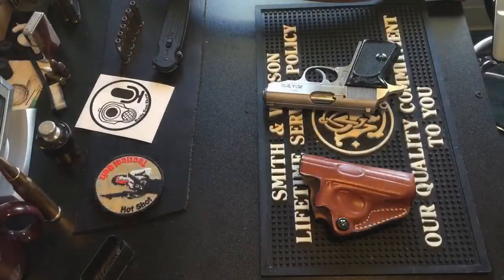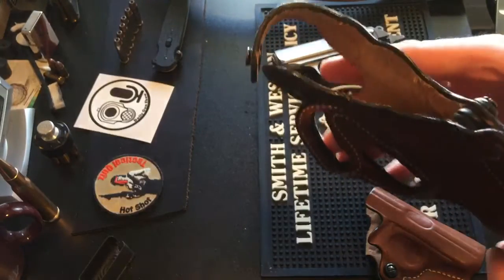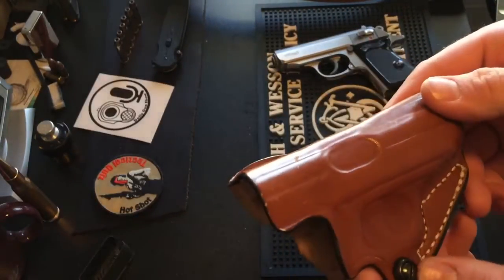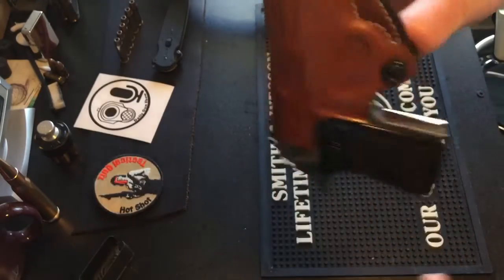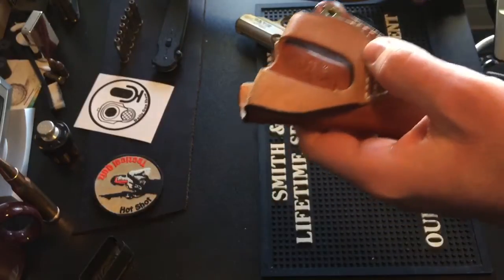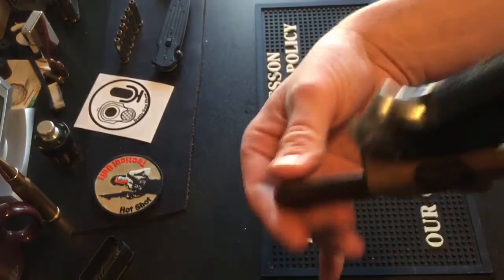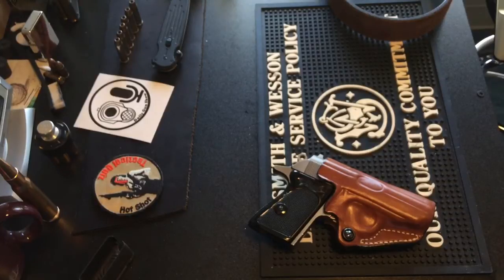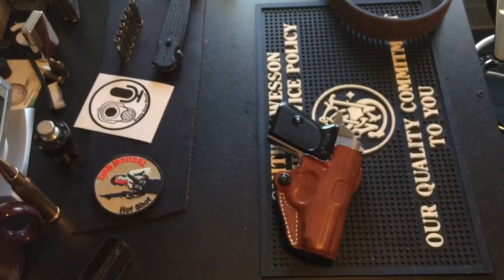DeSantis mini scabbard holster review featuring walther ppk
Doing a long term review on the DeSantis mini scabbard holster for the PPK